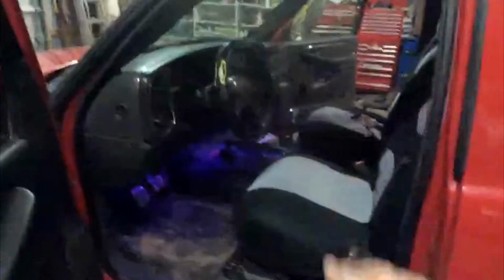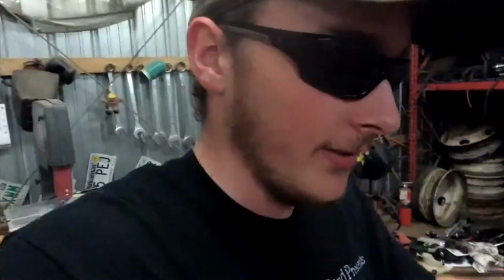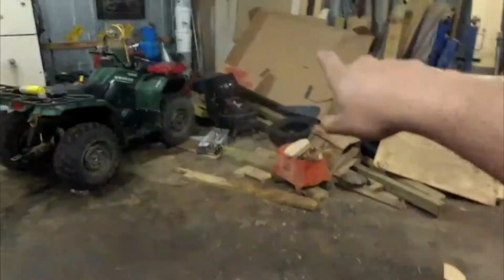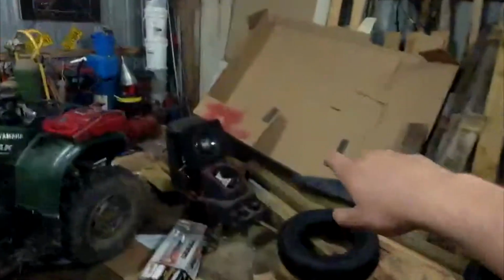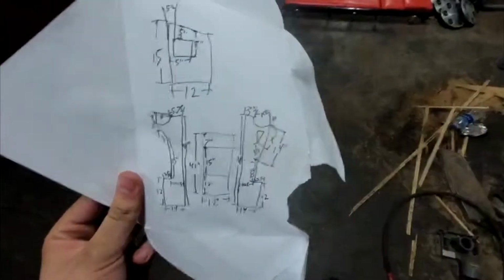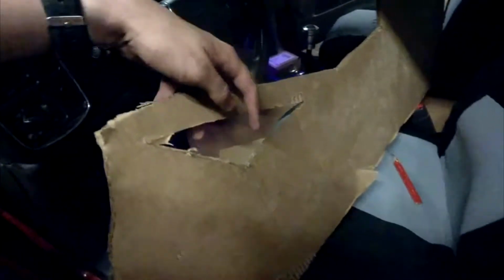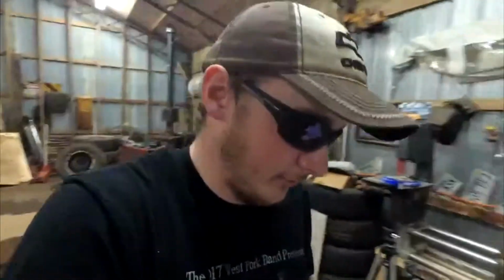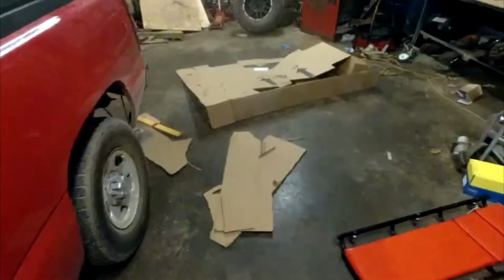CUSTOM Center Console Part 1 - Rough Design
Hey guys in this video I'm showing the first step to makeing a custom center console, the rough planning.